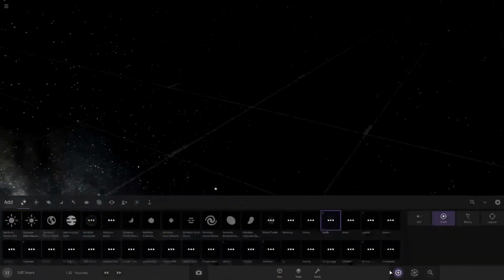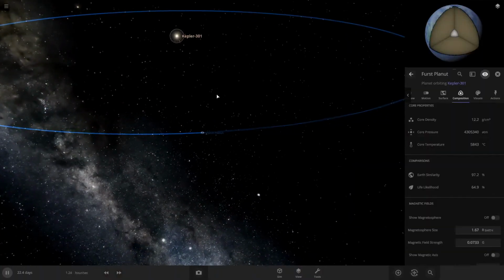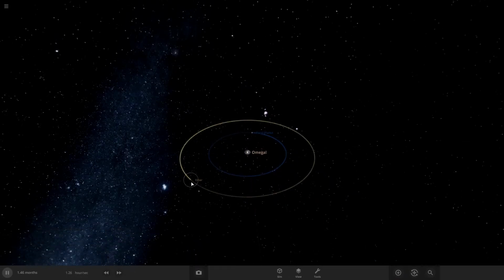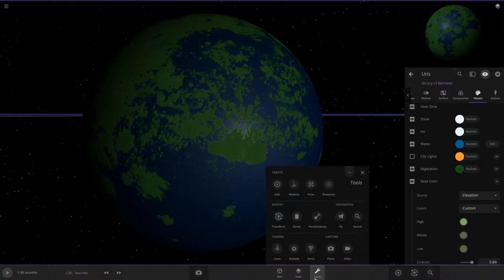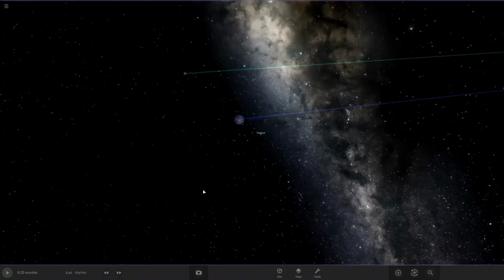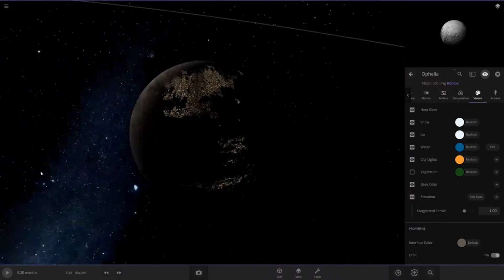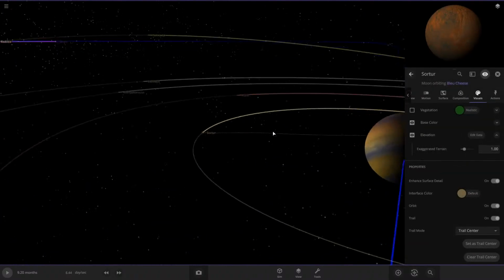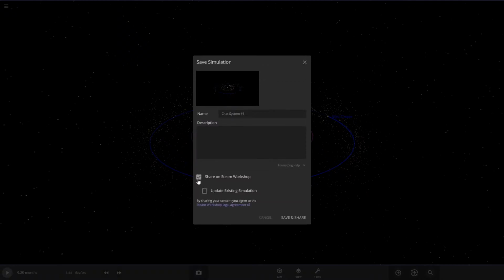Terraforming Planets In Universe Sandbox